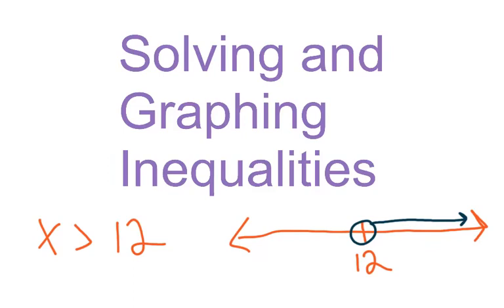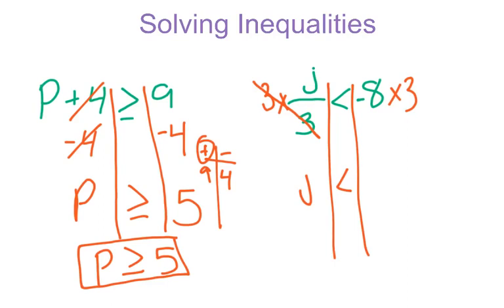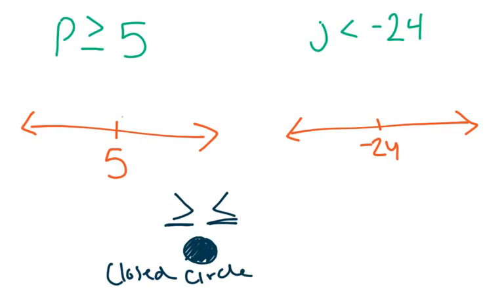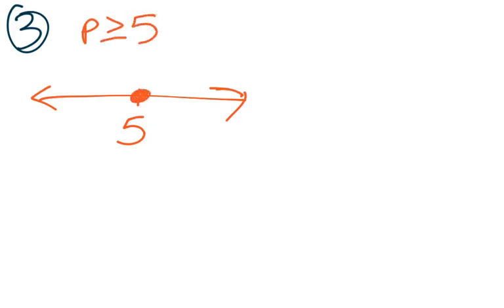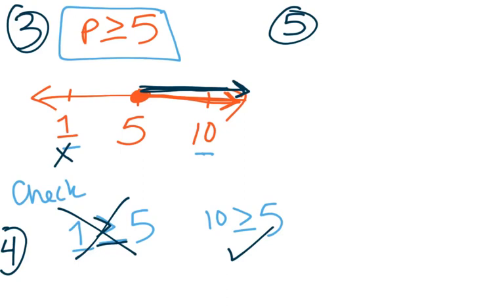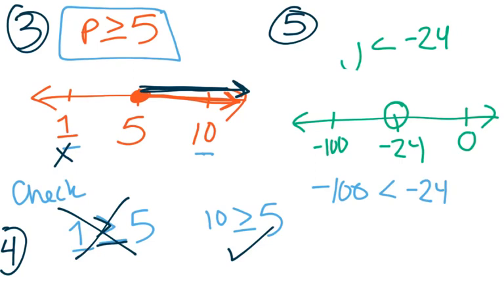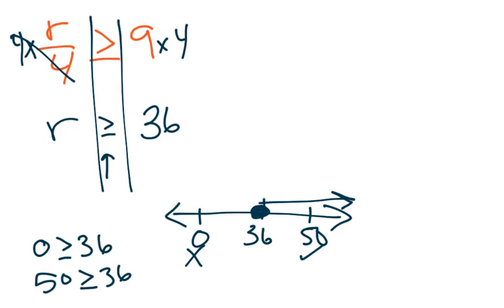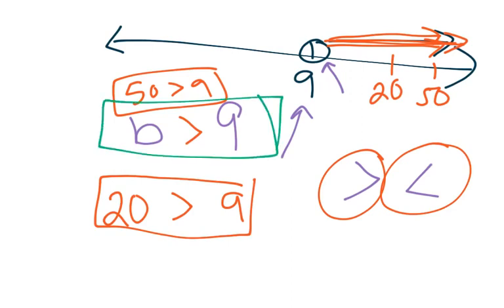Solving and Graphing Inequalities